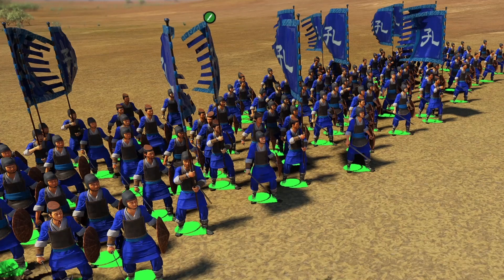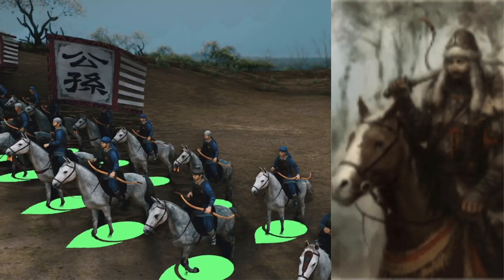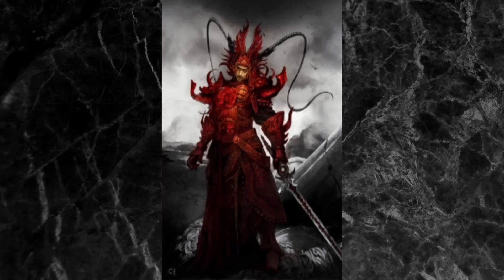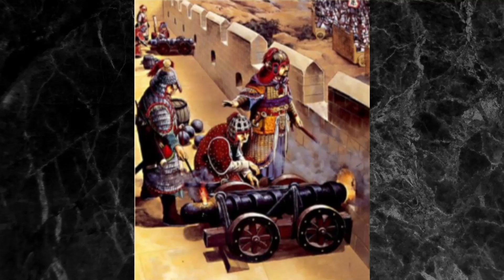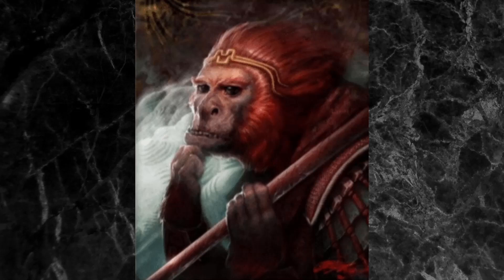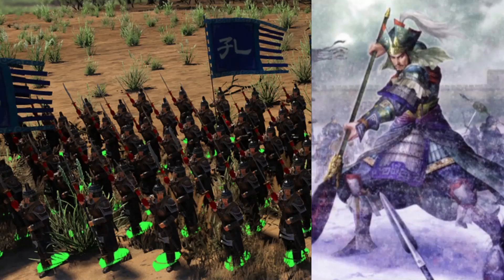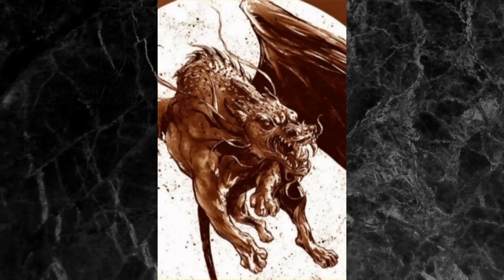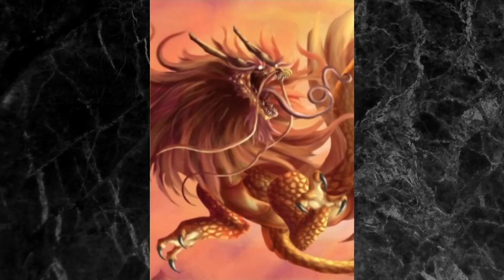Total War: Warhammer III – Il Cathay, le unità, le nostre ipotesi. (Ita)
Non perdetevi in fondo alla descrizione i canali amici consigliati, credetemi ne valgono la pena; parola di "Tharfone"

Total War Warhammer III 3 Cathay Unità Roster Ipotesi

Ciao dal Tharfone, benvenuti nel mio canale, ecco a Voi alcune info su dove e come raggiungermi:
Il Mio Tag Creatore Epic Game: THARFONE

Canali del gruppo La Cricca del Sottosuolo (sono elencati in ordine alfabetico e non di preferenza)
La passione del racconto, l'unione tra i gameplay strategici e la storia.

Canale di giochi e insoliti e interessanti, amante di warhammer e di storia

Il prezzemolo di Youtube lo trovate spessissimo in live, tanti contenuti, tanti titoli diversi, troverete di sicuro qualcosa che vi piacerà!.

Lo streaming al femminile, ironia e competizione

Il piacere di ascoltare, il piacere della passione; siete appassionati della saga e della lore dell'universo warhammer? Siete appassionati di miniature? Questo è il canale che fa per voi

Canali amici consigliati non facenti parte del gruppo La Cricca del Sottosuolo (sono elencati in ordine alfabetico e non di preferenza)

Tanti Total War e i giochi Paradox, se amate gli strategici lo apprezzerete